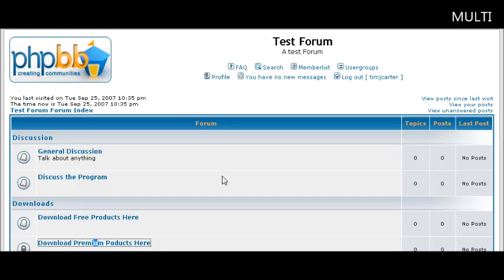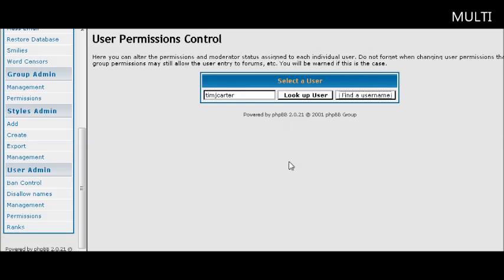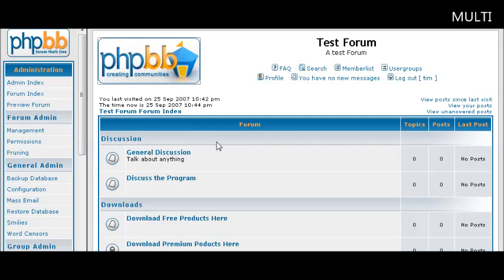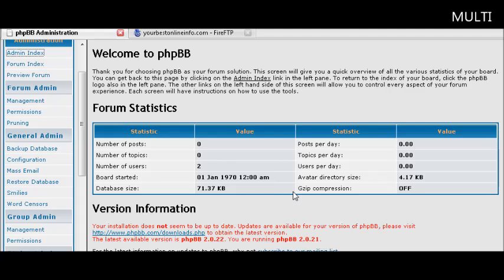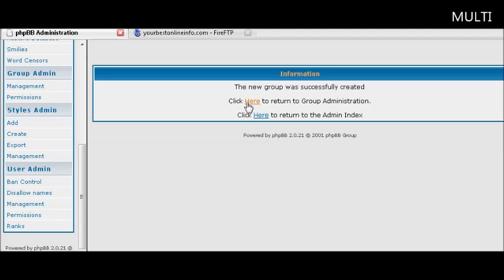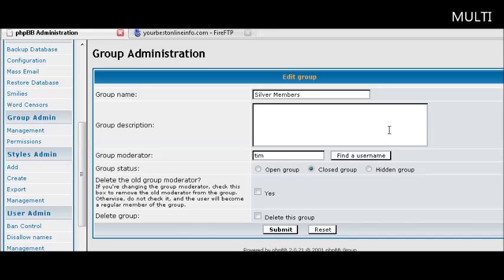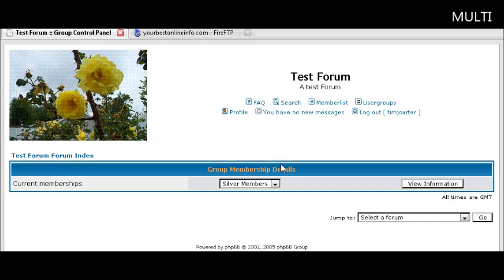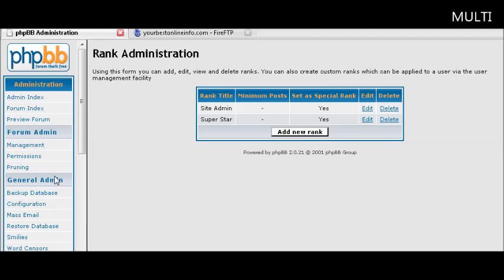How to set up a forum part 2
Great video on How to set up a forum 2